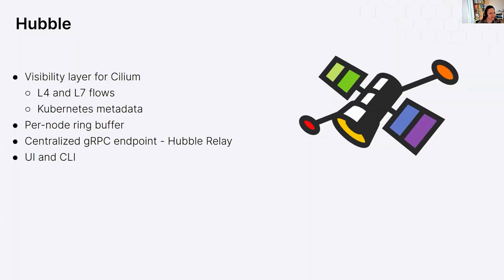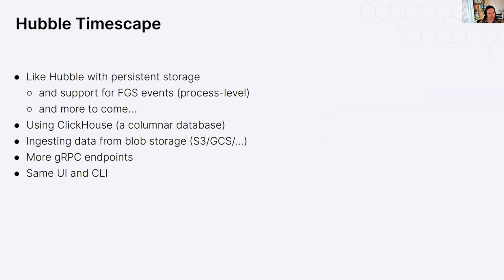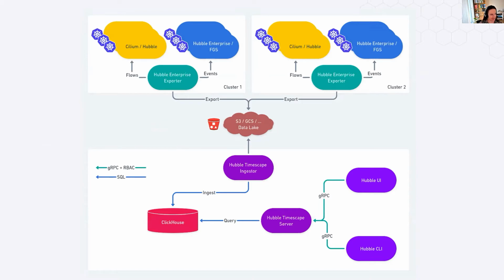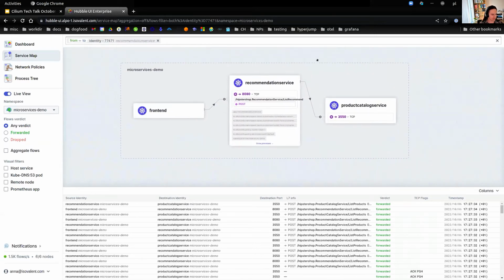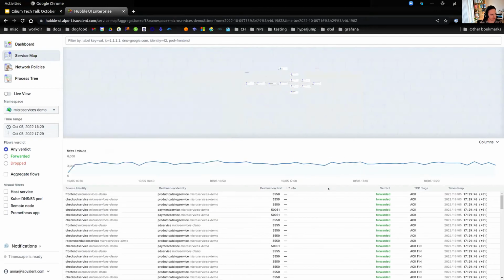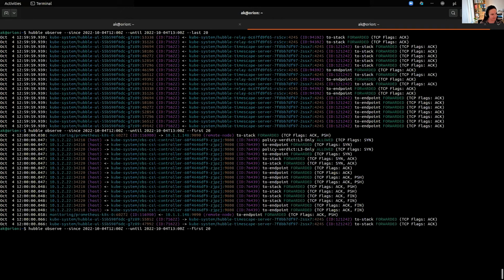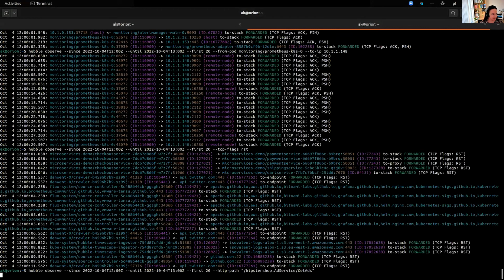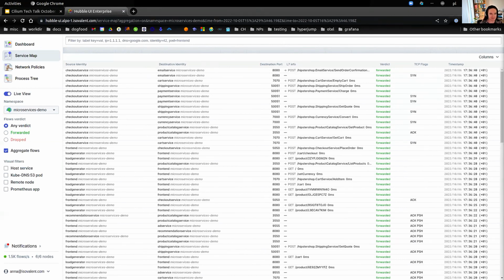Introduction to Hubble Timescape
Networking in Kubernetes is widely perceived as complicated, hard to understand, and even harder to debug. The truth is - Developers and Network Engineers alike find Kubernetes networking intimidating. Developers can’t easily visualize multiple layers of networking, and traditional network engineering tools don’t work with a constantly changing sea of Pods.

In this short talk, we will introduce Hubble Timescape, a forensics tool to visualize application communication in a Kubernetes environment and debug connection problems. The audience will walk away with the knowledge of how to troubleshoot Kubernetes networking with confidence.